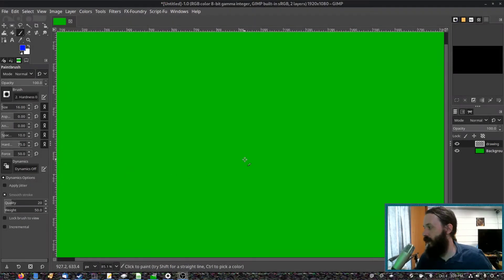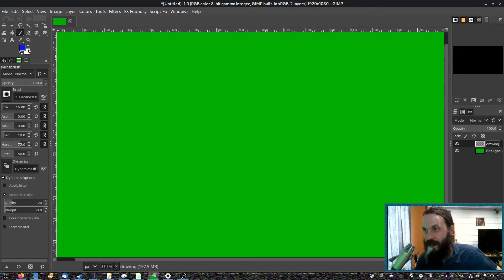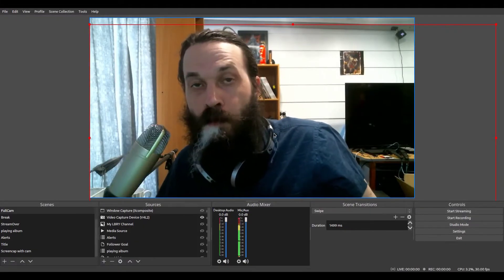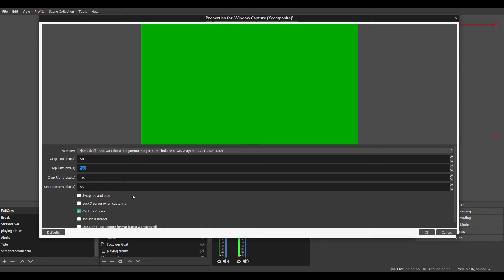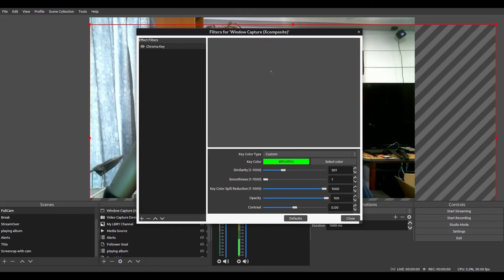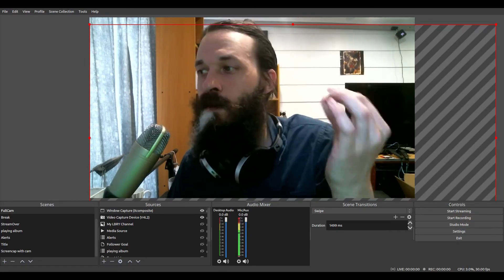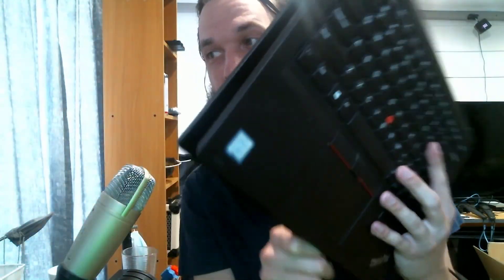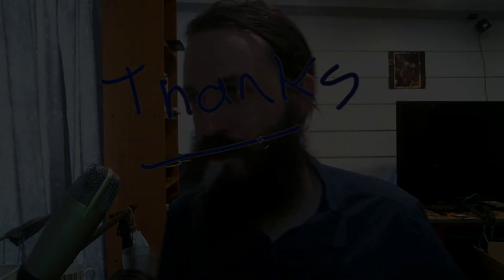Annotate/Draw on your videos and livestreams using OBS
Just giving a quick and easy demonstration on how to annotate/draw on your videos and livestream's using OBS.

I mentioned my Thinkpad with a builtin wacom, instead of using remote desktop like I suggested try using the NDI OBS plugin if you are different computer for drawing

Dont like google/youtube? Get my videos sooner on LBRY and odysee